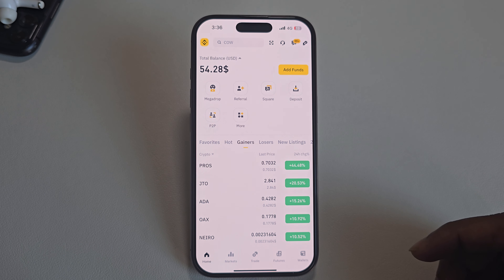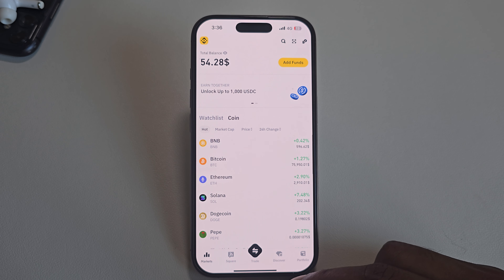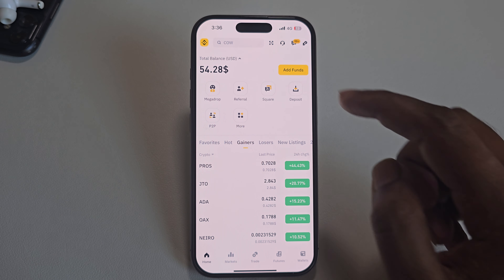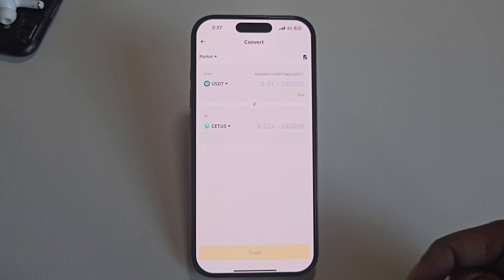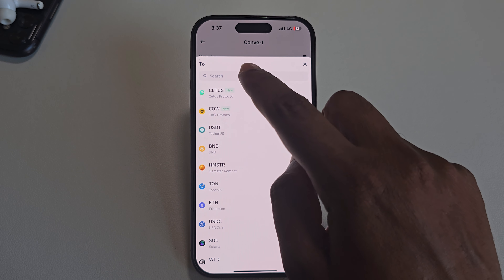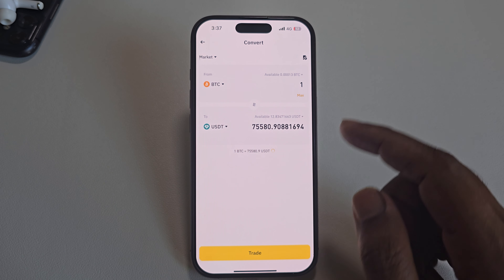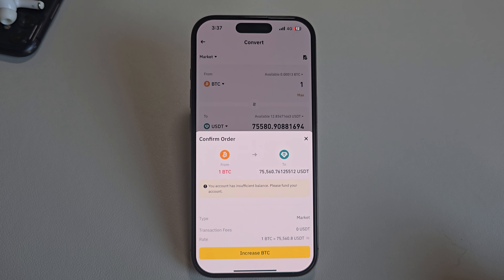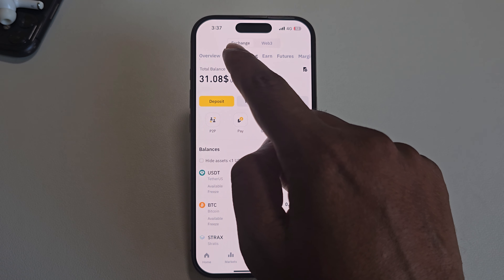How to convert BTC to USDT on Binance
Learn how to easily convert Bitcoin to USDT on the Binance IOS app with this step-by-step guide. Simplify your crypto transactions today.

How can I convert my Bitcoin to USDT?
How to change currency in Binance?
How can I convert my USDT to BTC?
How do I convert one coin to another in Binance?